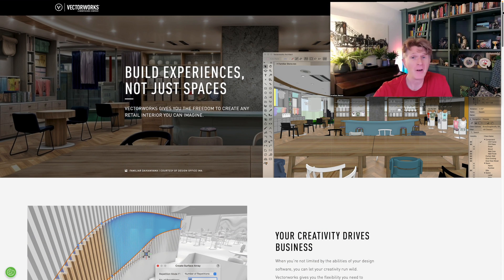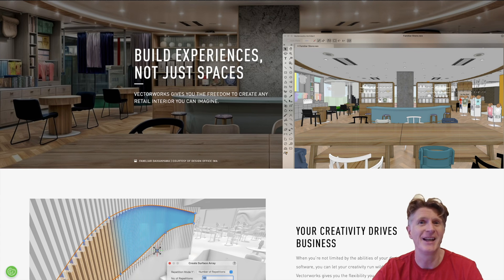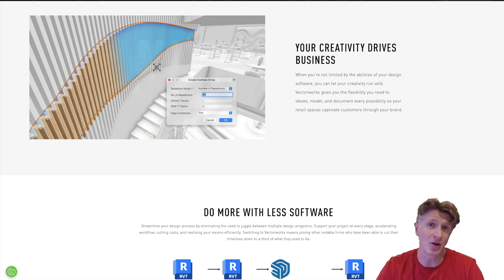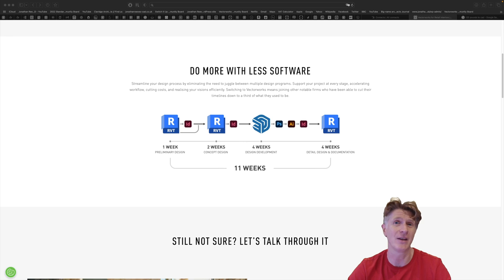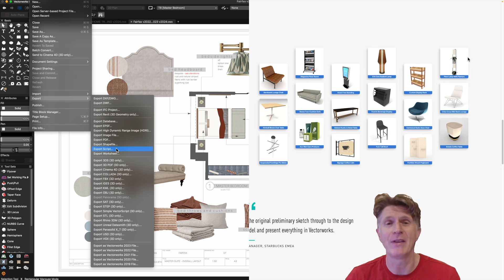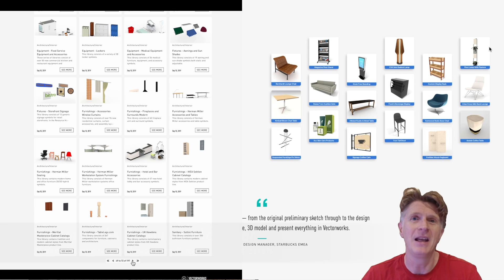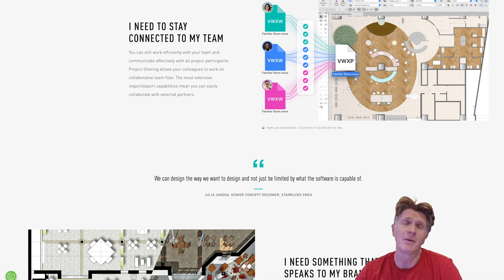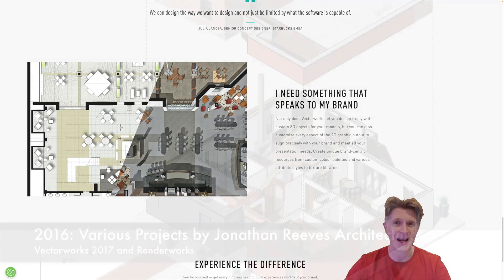Why Vectorworks is the Best Software for Interior Design?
This session is packed with insights, whether you are just getting introduced to Vectorworks or you're a seasoned user in the architectural or interior design space looking to uncover the software's full potential. Jonathan perfectly marries the architectural and interior design workflows with Vectorworks' comprehensive toolset.

From the unmatched 2D drafting capabilities that align closely with Adobe's premiere software suite to innovative 3D visualization and modeling tools, Vectorworks stands out as a holistic solution in the design industry. Jonathan delves into the software’s impressive resource management features, such as extensive libraries and compatibility with numerous file formats. He also emphasises the significant benefits of Vectorworks' BIM workflows, which simplify collaboration and project management.

Key Takeaways:
Vectorworks excels in 2D drafting by offering features comparable to Adobe software products, simplifying the creation of mood boards and idea presentations.
The software provides robust 3D visualization and freeform modeling tools for a creative and efficient design process.
Vectorworks' resource management system facilitates unparalleled file compatibility and access to comprehensive libraries, reinforcing seamless workflows.
Adopting Vectorworks for BIM processes can lead to significant time and cost savings, as seen in the anecdotal success of global brands like Starbucks.
Training with Vectorworks can be swiftly picked up under Jonathan's experienced tutelage, transforming complex design procedures into intuitive tasks.

Timestamp Summary
0:11 Exploring Vectorworks for Interior Design
1:39 Unveiling Vectorworks as a Comprehensive Design Solution
5:14 Mastering Vectorworks with Global Online Training
6:17 Unmatched Resource Management With Vectorworks Libraries
9:04 Streamlining BIM Workflows with Vectorworks Software
11:01 Discover Vetuits 2024 for Cutting-Edge Interior Design Flexibility